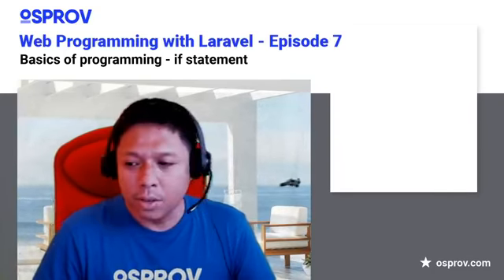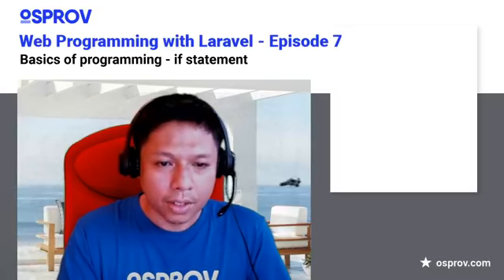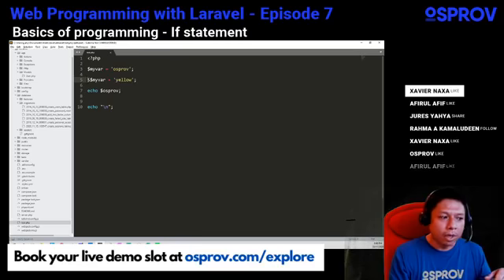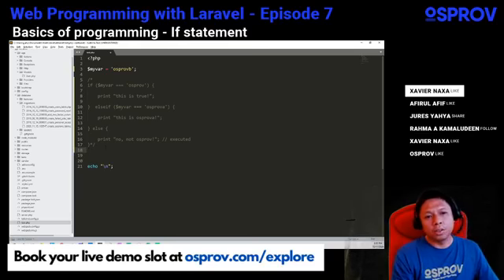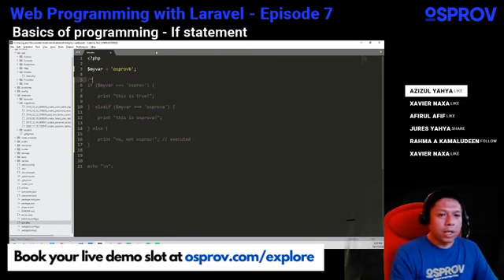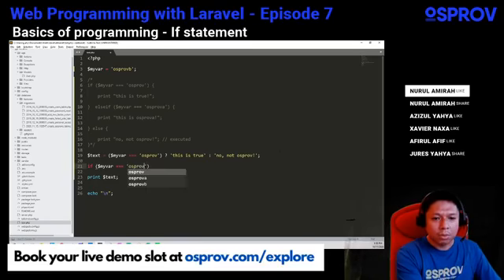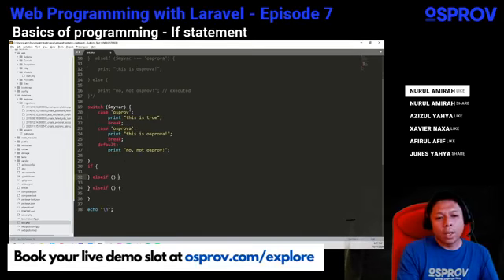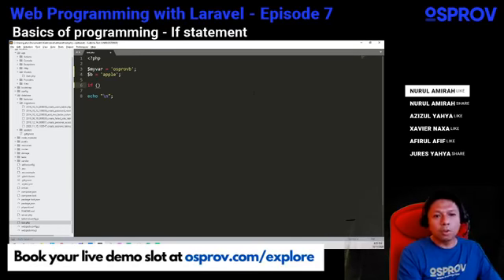Coding with PHP Laravel EP7 - If Else Statement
Today we learn about the basics of coding logic using If Else Statement.